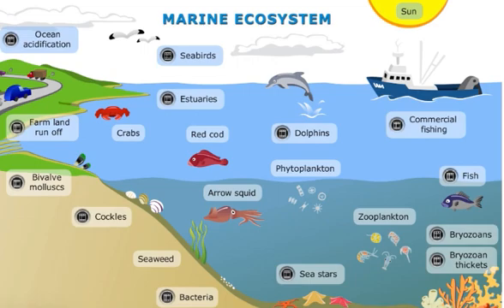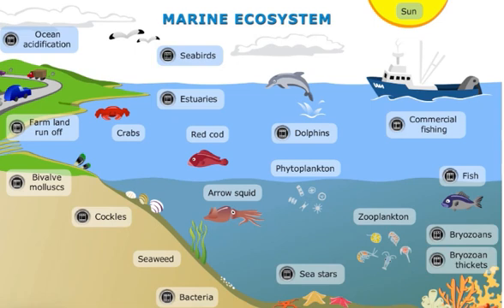Food Webs - Day 3